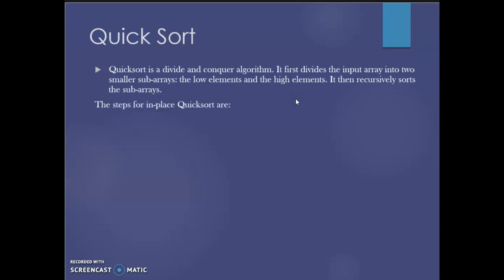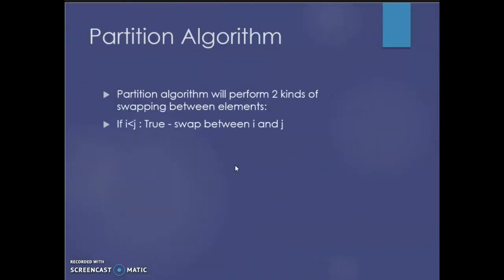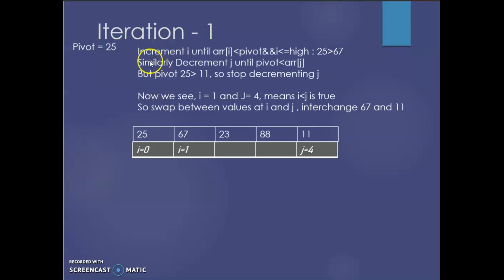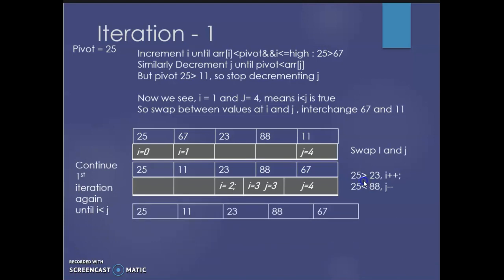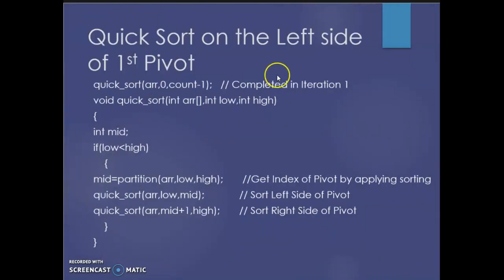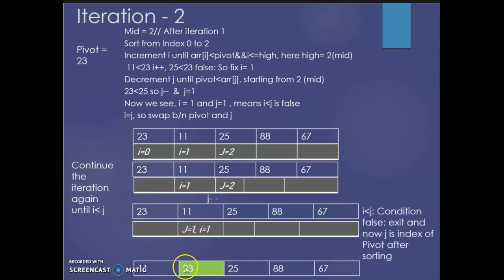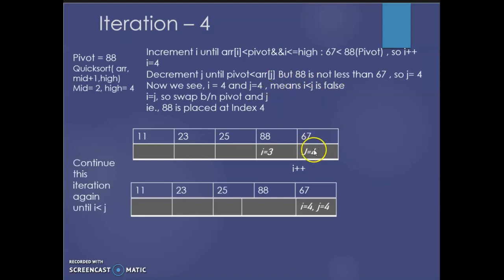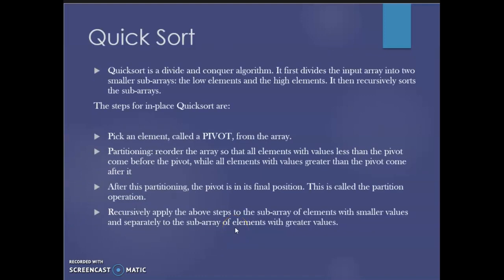Quick Sort Example- Data Structures using C++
Example of Quick Sort Algorithm
Check for other Sorting Algorithms: